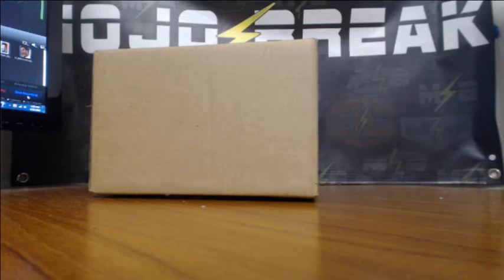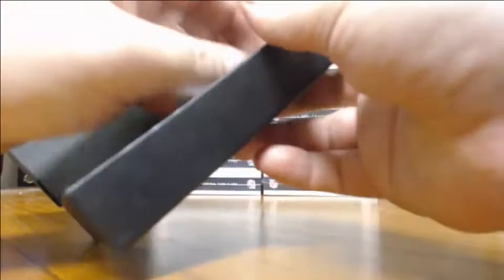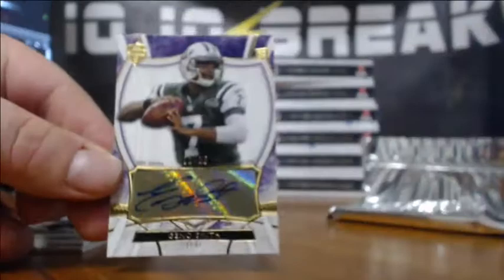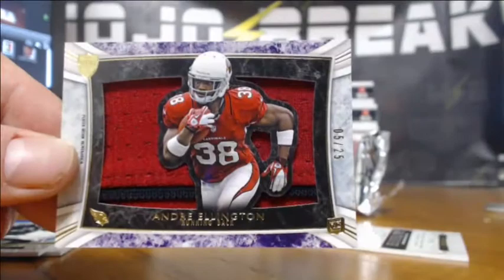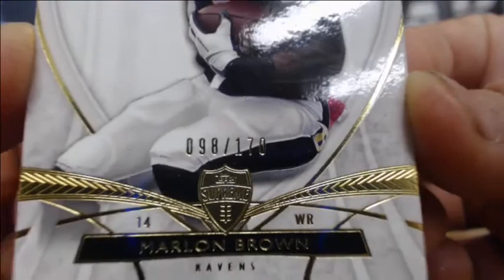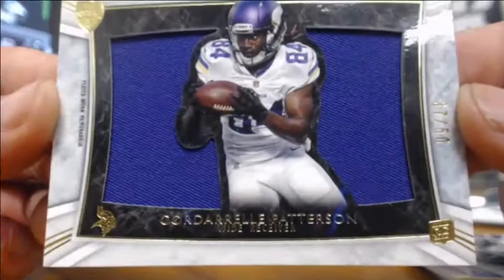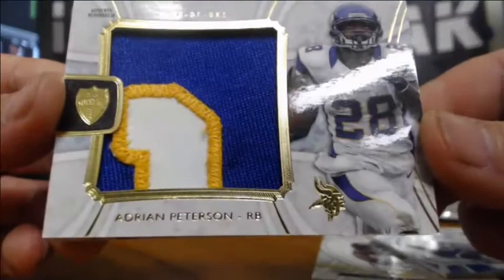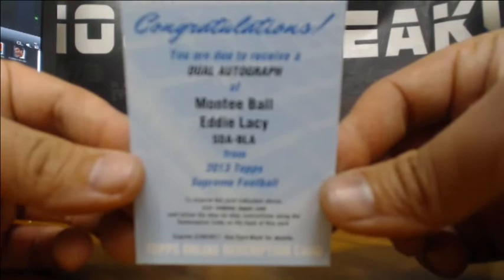2013 Topps Supreme Football 16 Box Case Break #1